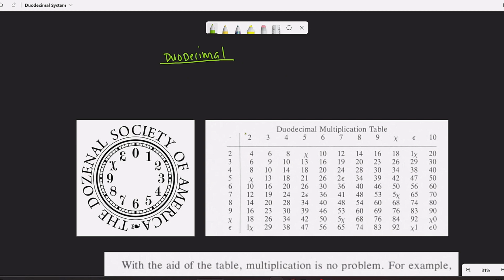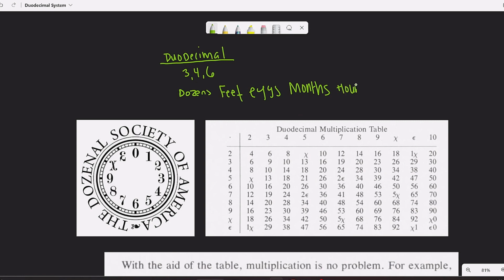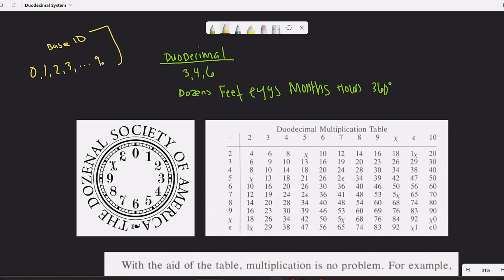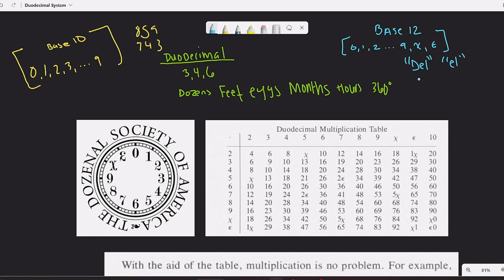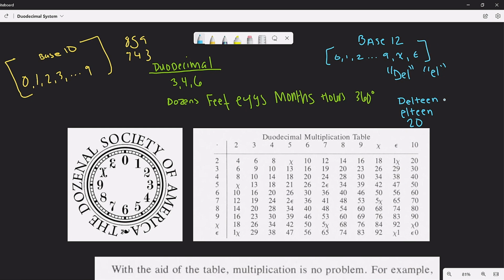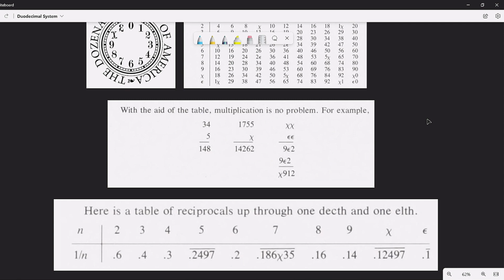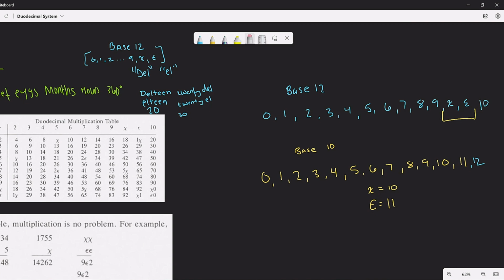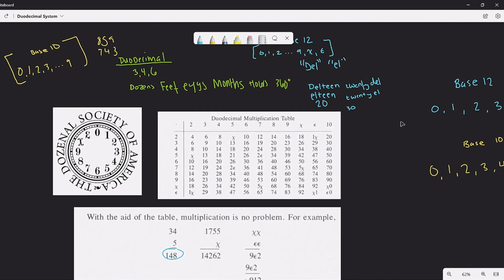The Duodecimal System: a Dozen Digits to choose from